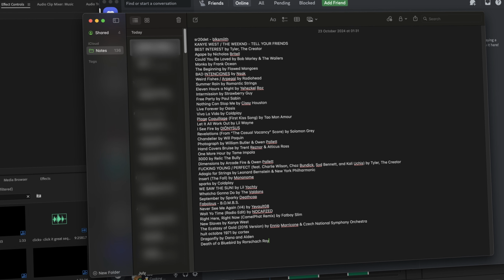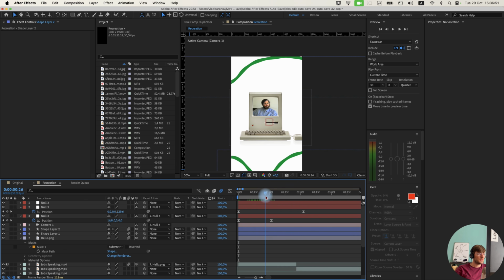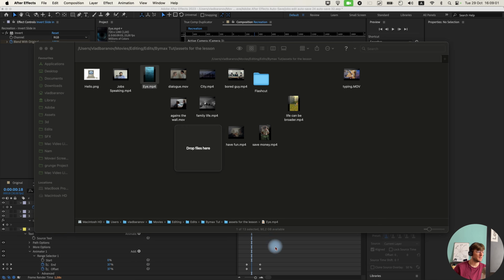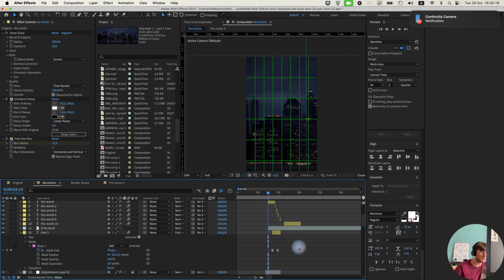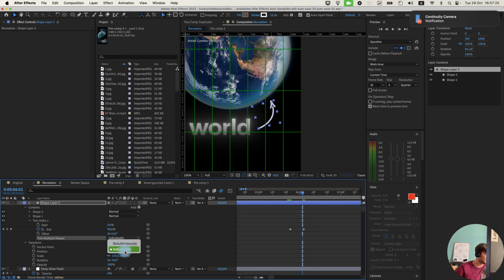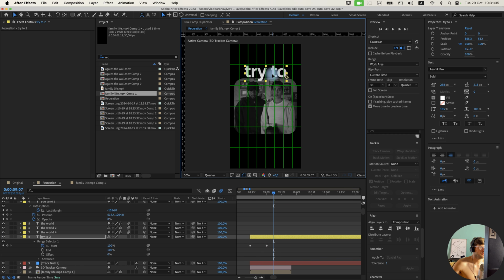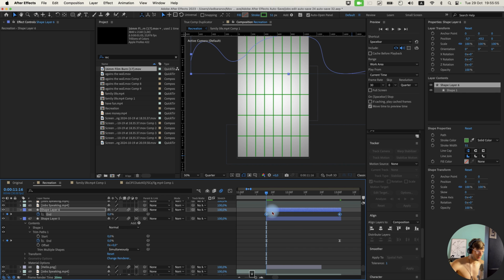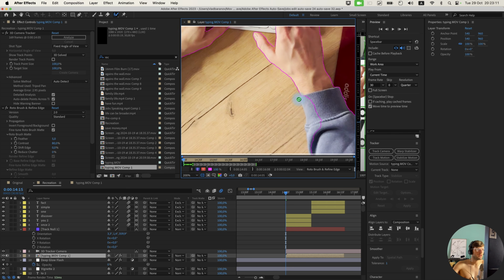Edit Like bymaximise (Viral Reels) // After Effects Tutorial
In this video we will learn the tricks that are applicable for a style that's been viral for several months on different short video platforms - Bymaximise.

A lot of other creators are utilising its elements in their content: Austin Georgas, Houston Kold, Mory.q, Daniel Dalen and many more.

This style looks simple, but it's actually harder than it seems. To execute it well you need a mixture of great storytelling, pacing, visuals and sound design.

We will focus on the latter two aspects - visuals and sound design

00:00:00 Intro
00:00:34 How to choose music for this style
00:00:55 How to choose fonts for this style
00:01:17 Edit Hub
00:02:07 Tutorial's final result
00:02:26 "When you grow up..." (masking, 3D camera, compositing, shapes, text animations)
00:21:20 "You tend to..." (text on path, motion tracking)
00:26:42 "Get told..."
00:30:50 "That the world..." (creative text positioning, flickering text effect)
00:33:17 "Live your life..." (rotobrushing, putting text behind subject)
00:38:15 "Inside the world..." (flash cut/match cut, shape animation)
00:43:31 "Try not to..." (3d camera tracking, rotobrushing)
00:50:24 "Nice family life..." (3d camera tracking, rotobrushing)
00:56:35 "Have fun..."
00:59:35 "Save a little money..." (exclusion blending mode effect on text, text animations)
01:02:33 "Limited life..." (text animations, shape animations)
01:08:51 "Life can be..." (animating source text)
01:11:33 "Once you discover..." (rotobrushing, 3d camera tracking)
01:17:25 How to make bad audio sound better
01:21:18 Sound design rundown
01:21:36 End screen